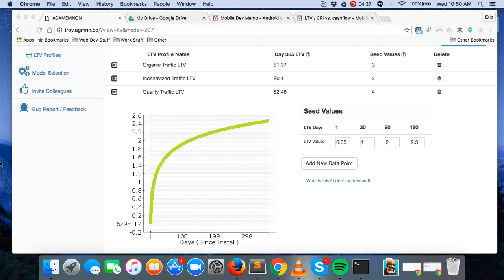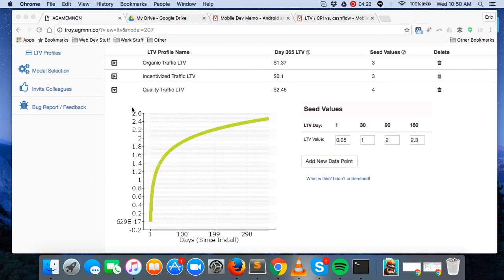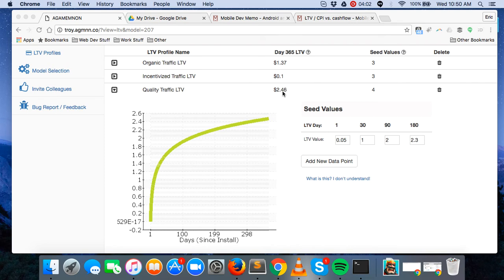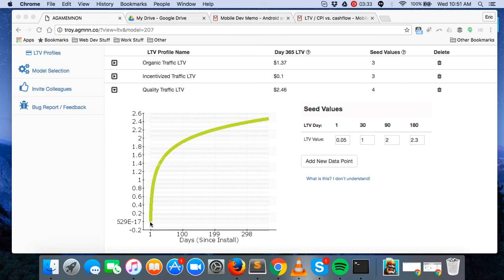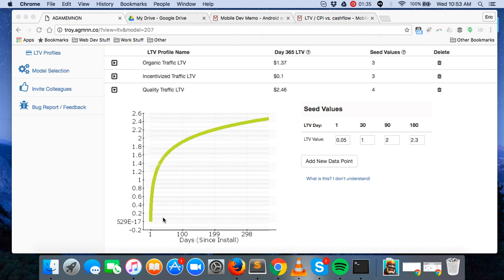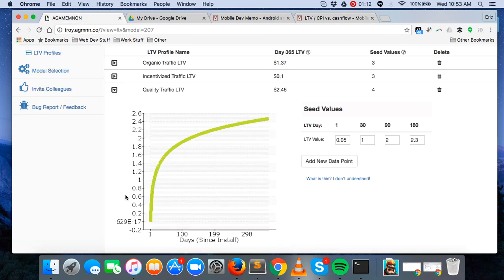Mobile User Acquisition 101 - LTV and Cash Flow Management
In this video, I discuss how app developers should think about LTV in terms of their overall cash flow schedule, and the need to balance profitable mobile marketing campaigns against the realities of LTV recoup and upfront expenditure on traffic acquisition